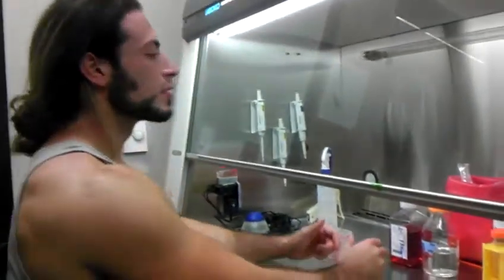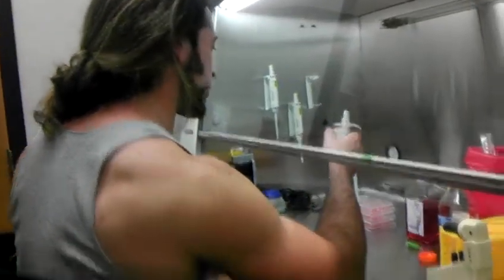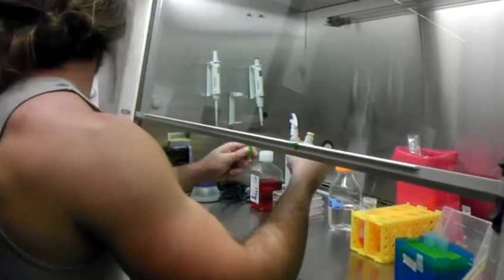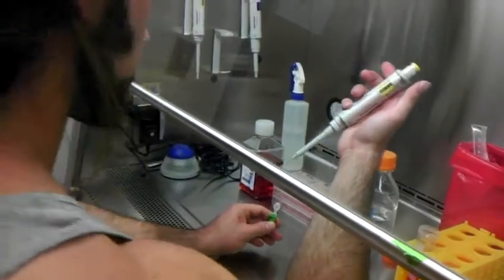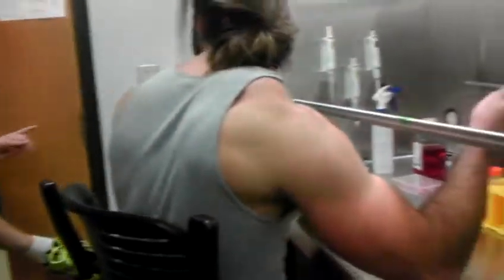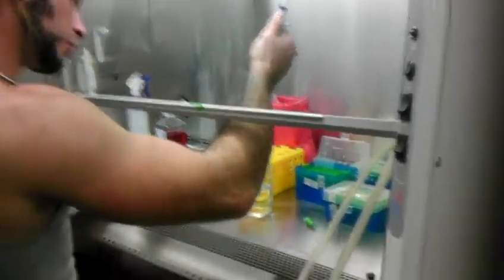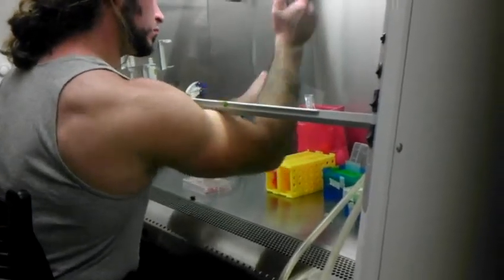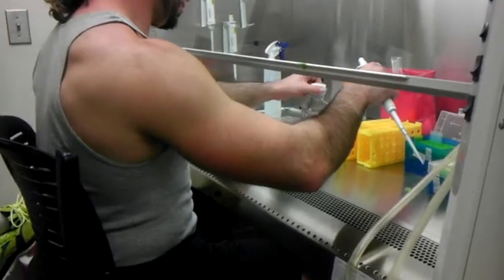Preparing DMEM with reporter plasmid LUX-293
Tommy